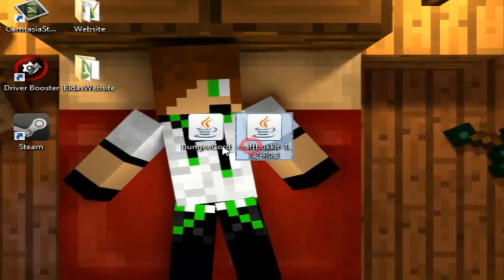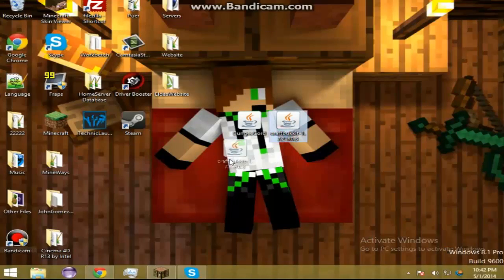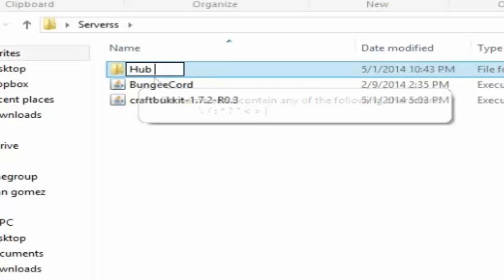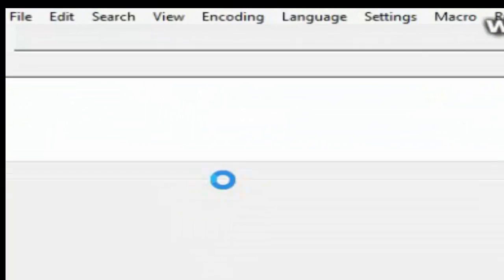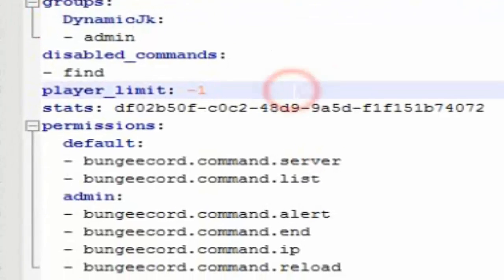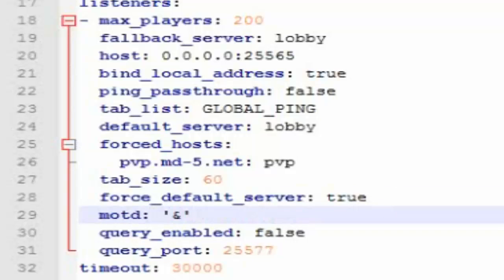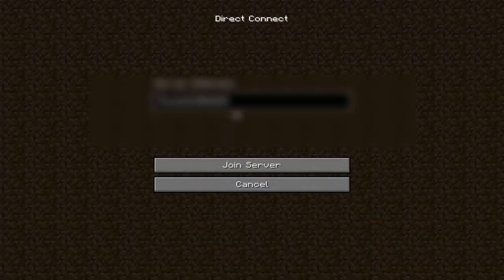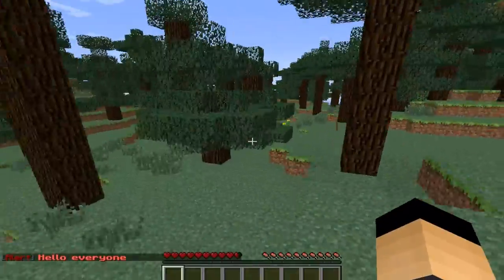Minecraft How to link 2 servers: BungeeCord [1.7.5-1.7.10] *NEW TUTORIAL RELEASED*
Start Files Download Files Information and More
Down here!

(Optional) NotePad++

Copy and Paste Codes

BungeeCord Start.BAT Code

java -Xmx512M -jar BungeeCord.jar

Windows XP-Vista Win 7
x32 Java and Pc-Laptop Hub/Kitpvp Start.BAT Code

x64 Java and Pc-Laptop Hub/Kitpvp Start.BAT Code

"C:\program files\Java\jre7\bin\java.exe" -Xmx1G -jar "Craftbukkit.jar"

Windows 8 Start Up Codes

"C:\program files\Java\jre7\bin\java.exe" -Xmx1G -jar "bungeecord.jar"

"C:\Program Files (x86)\Java\jre7\bin\java.exe" -Xmx1G -jar "bungeecord.jar"

No BungeeCode Works ? try this one!.
"C:\Program Files (x86)\Java\jre7\bin\java.exe" -Xss192k -Xmx1G -jar bungeecord.jar -o true

Gaming Channel: Thinking about it
PM me on youtube on questions!